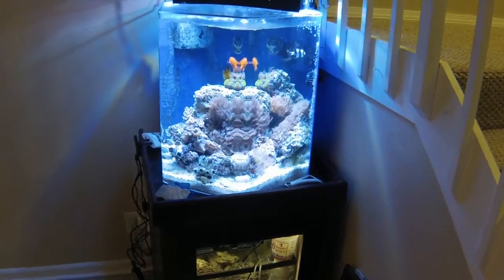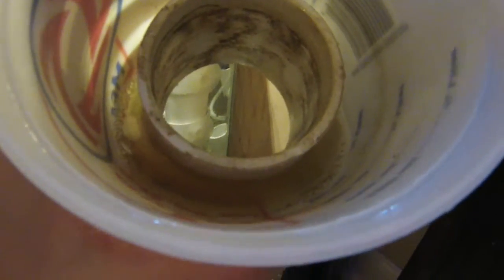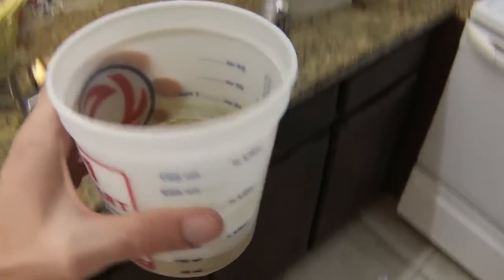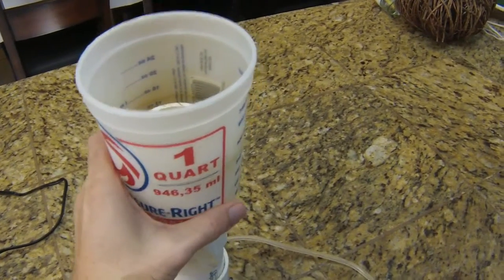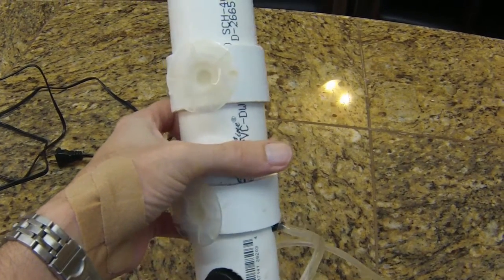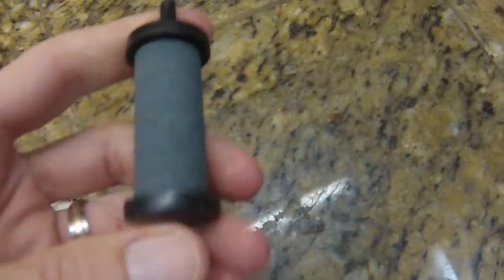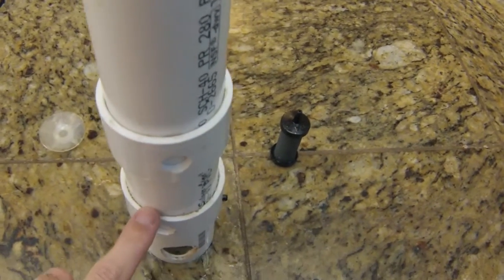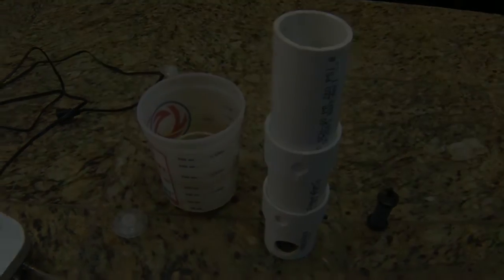DIY home made protein skimmer that really works reef tank / aquarium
Here is my DIY home made protein skimmer design.  This video is proof of concept version 1.0.  The materials are very inexpensive and cost less than $20 for everything but the air pump.  I am currently using this for my 35 gallon reef tank with great success.